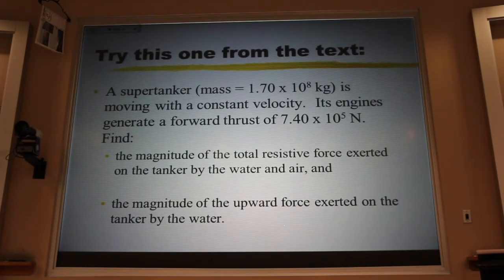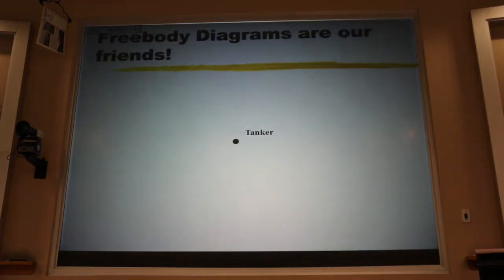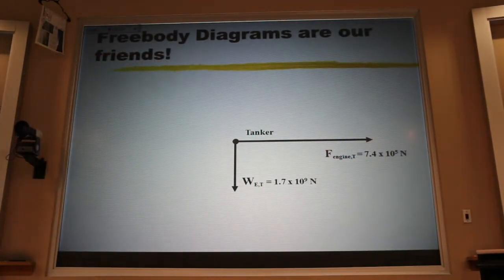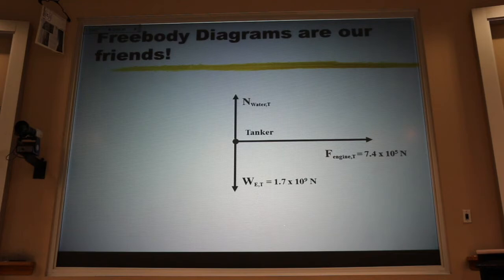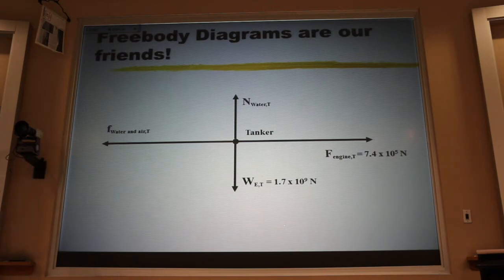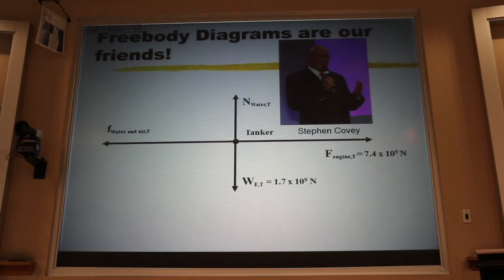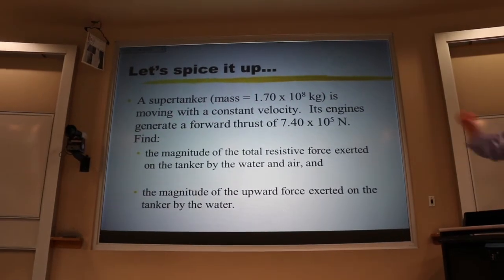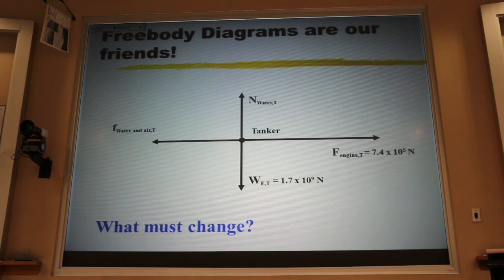Importance of Freebody Diagrams Quick Concept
A textbook problem is used to illustrate the importance of starting every dynamics problem with a free-body diagram.